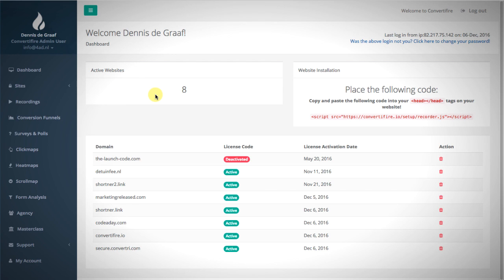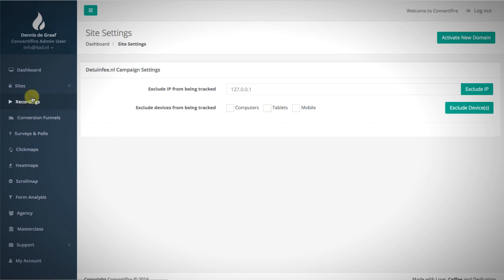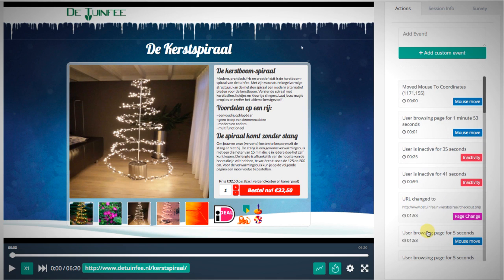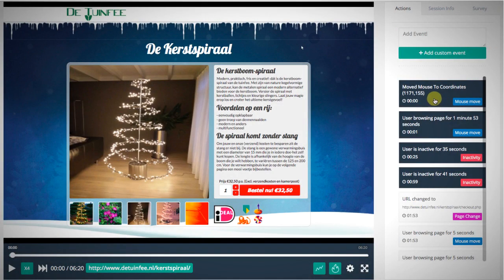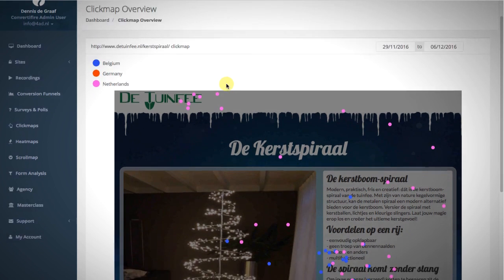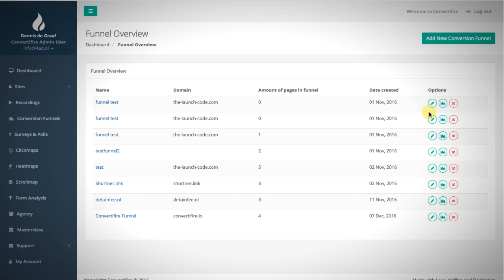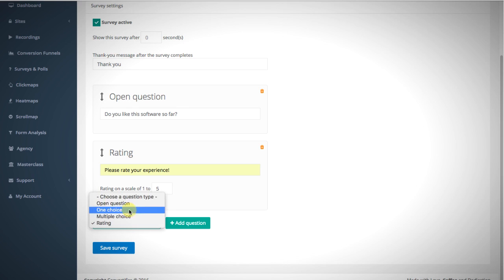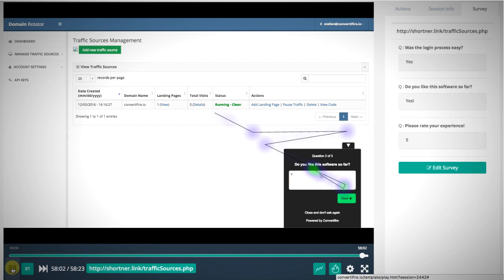Convertifire Review & Bonus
Convertifire
Convertifire review
Convertifire bonus